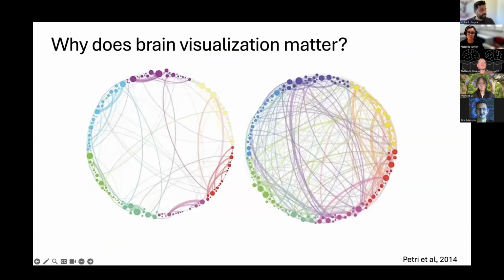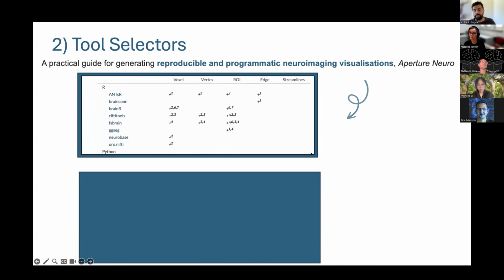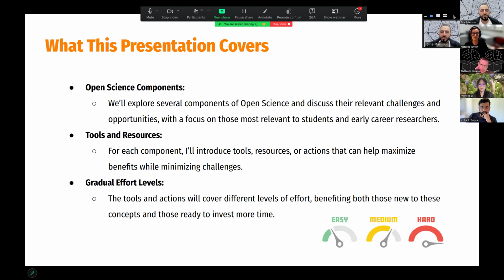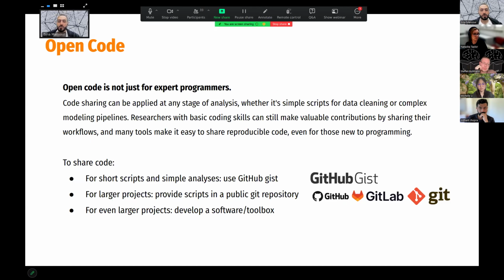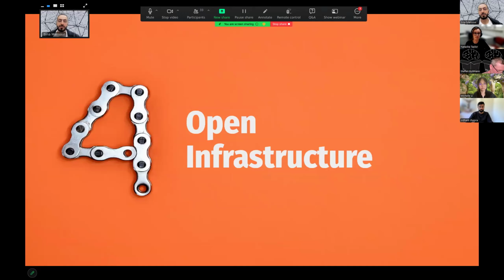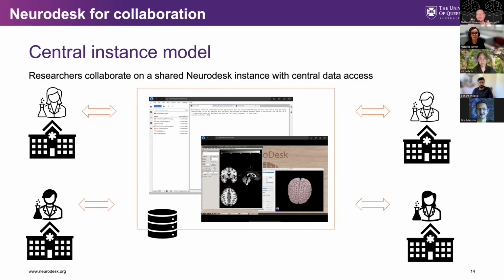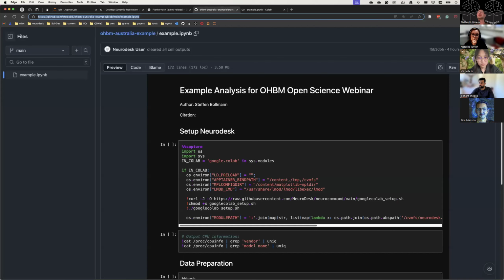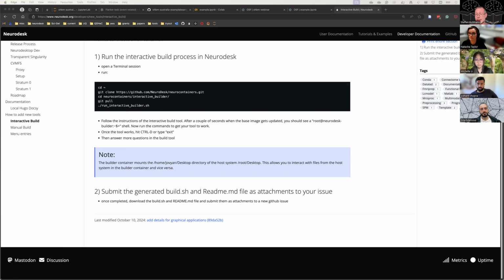2024 Webinar Series: Open Science Practices for Neuroimaging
We will hear from three speakers that have championed open science and reproducibility tools for neuroimaging analysis and get their insights on which tools we can start implementing in our day-to-day research practices.

Featured Speakers:
Sidhant Chopra | Reproducible brain imaging figures
Sina Mansour | The pros and cons of utilising open-science tools
Steffen Bollmann | Walkthrough of reproducible tools from open data to open analysis using Neurodesk